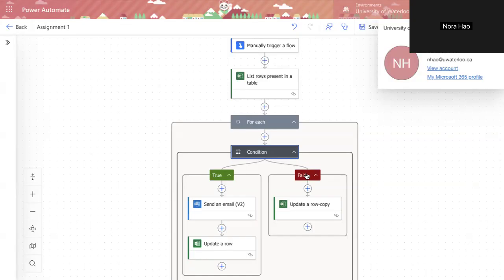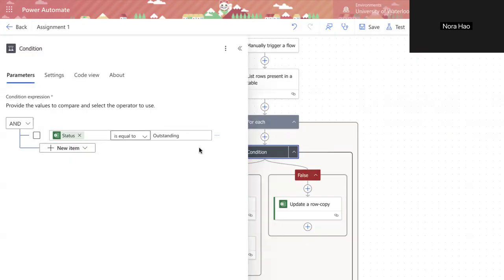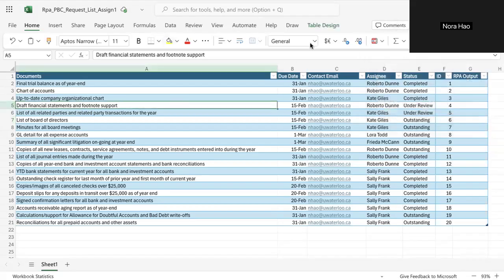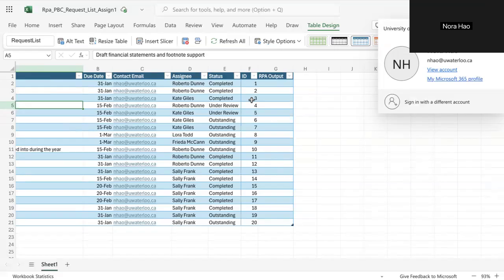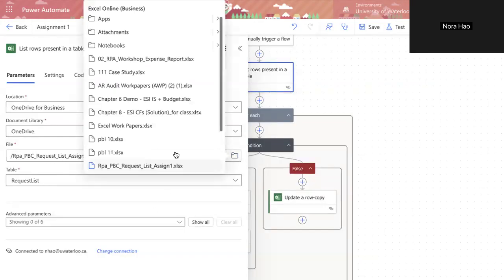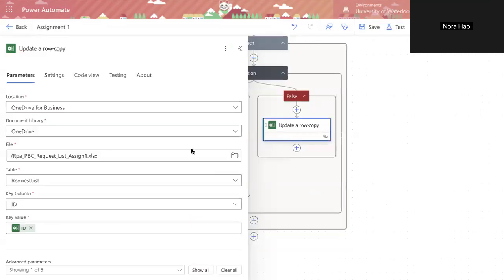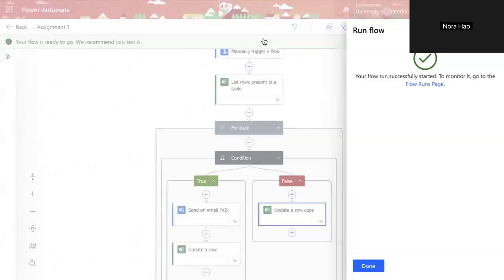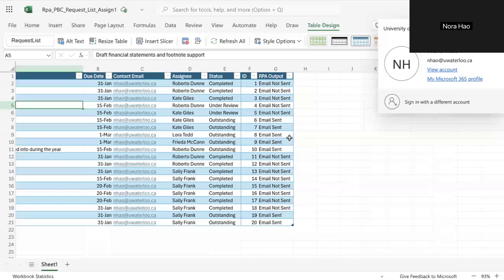AFM 241 Assignment 1 - Section 2 Group 10